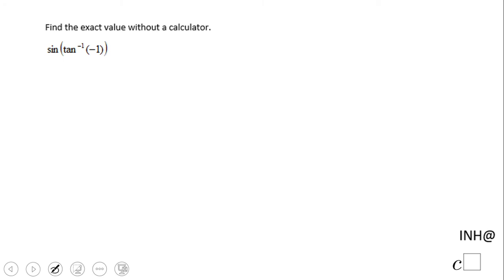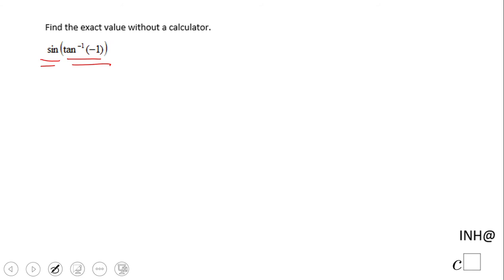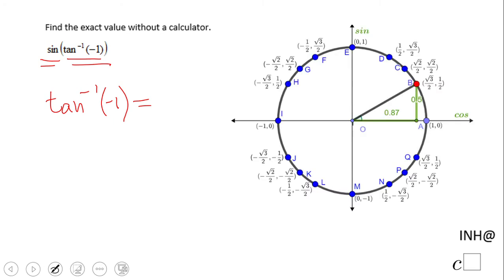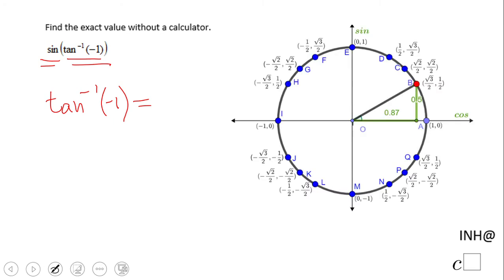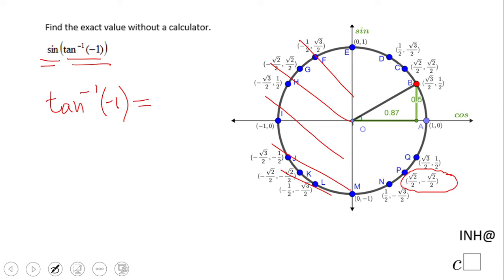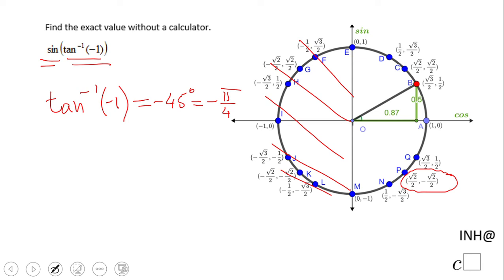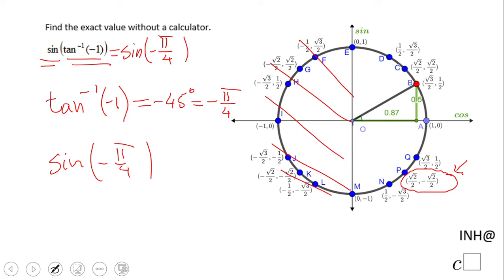INH: Inverse Trigonometric Functions: Composition #3